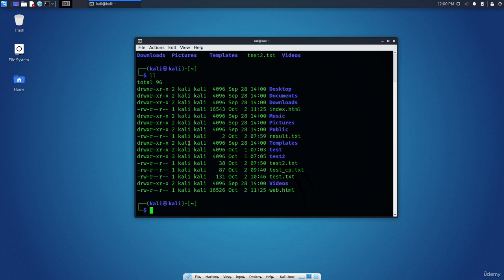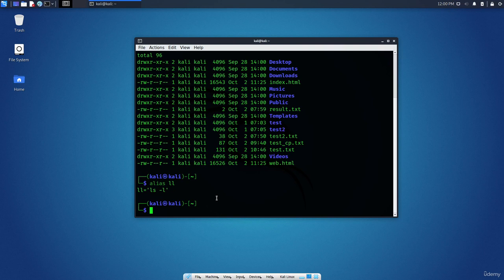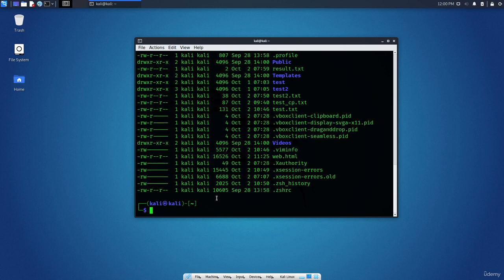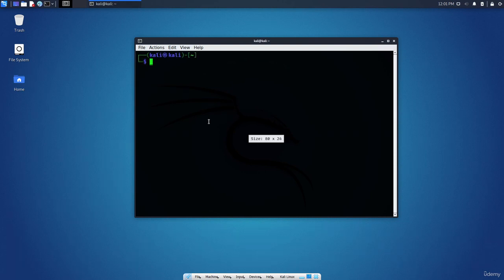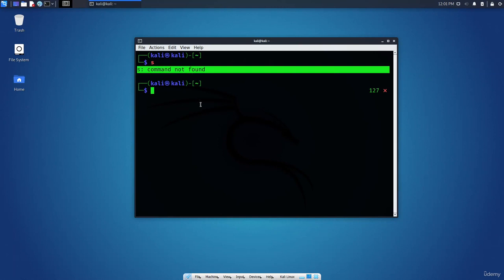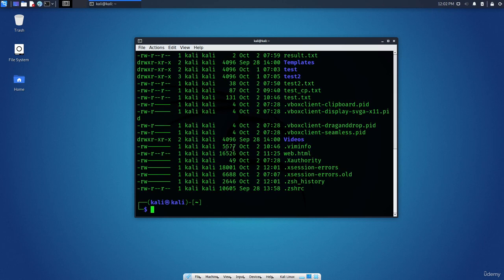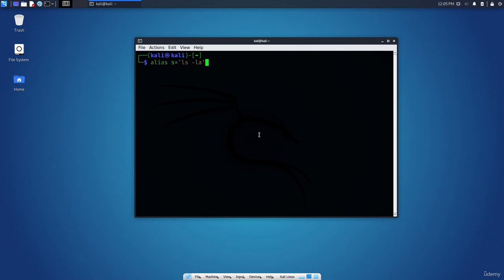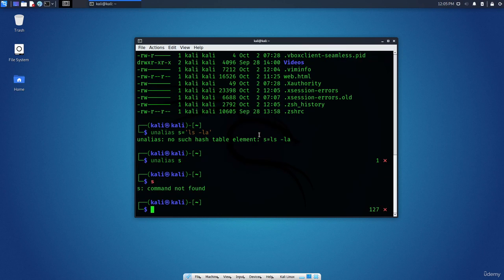18 Customizing the Bash Environment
linux environment,customizing terminal,how to use environment variables on linux,linux environment variables,environment variables,custom terminal theme,customizing command line,customizing your terminal,how to create environment variables,how to remove environment variables,how environment variables work on linux,enironment variables on linux,the linux cast,ubuntu terminal theme,terminal theme,theme creation,what is the best rc car,bash customization